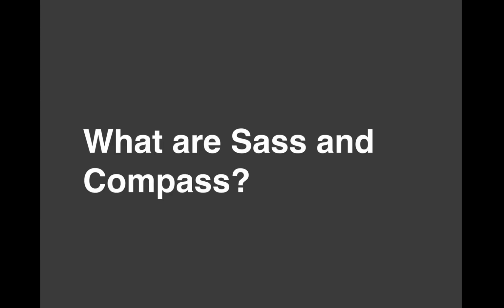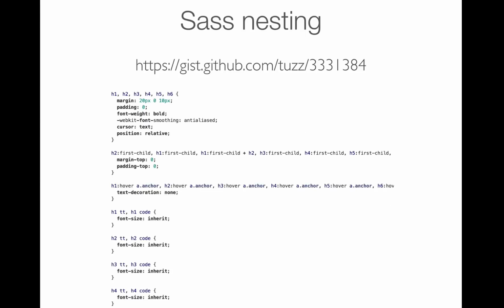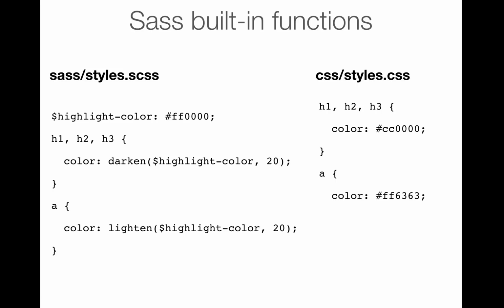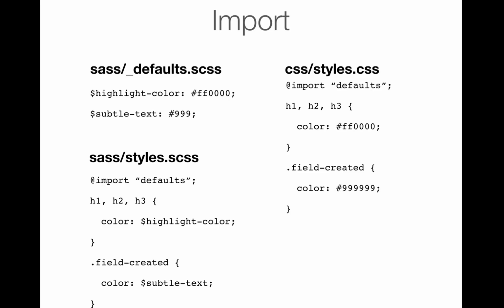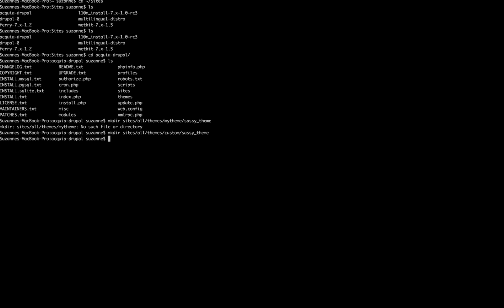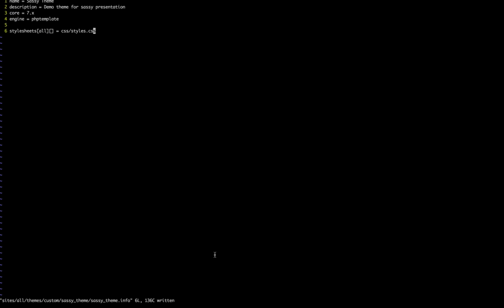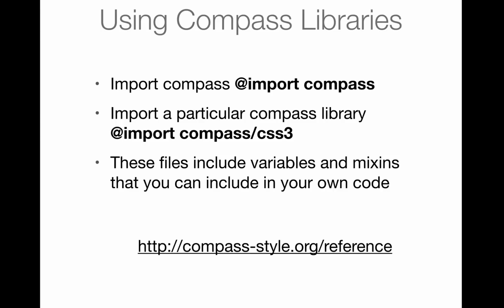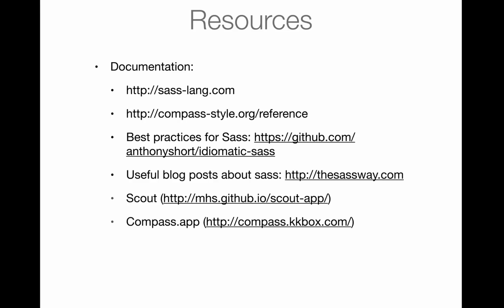Basics of Sass and Compass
So you keep hearing about Sass and Compass. You want to take advantage of these new tools and take your CSS skills to the next level, but you don't know where to start.

Sass is a CSS extension that lets you use features that don't exist in CSS yet like variables, nesting, mixins, and inheritance. Compass is a framework that generates CSS from your Sass files, so you can include them in your project as normal. Compass also provides a whole library of tools you can use to do common tasks in CSS and help your write CSS more efficiently. For example, using CSS3 that works cross-browser, displaying an image in place of some text, using sprites, or using shades of the colours in your design.

This video covers the basics of using Sass and Compass, so you can start using them for your next project.

We'll also talk about how to use SASS and Compass with Drupal, and touch on some Drupal base themes that come with SASS and Compass baked in. Topics we'll cover will include:

What are Sass and Compass?
The basic syntax of Sass
Using Compass through the command-line
Using Compass with a GUI tool
Compass libraries that will save you time
Best practices for writing Sass
Using Sass/Compass with Drupal